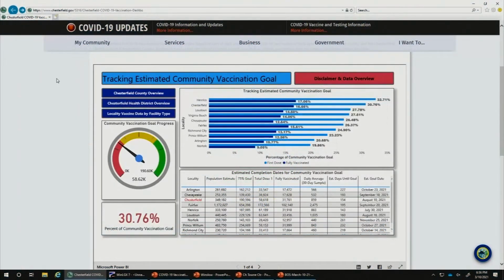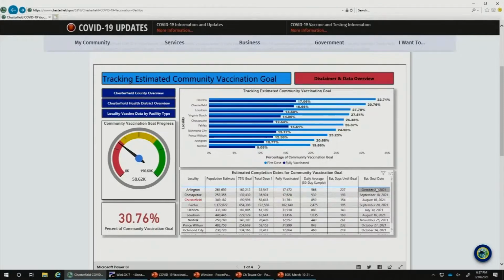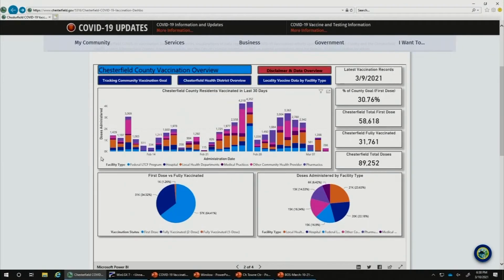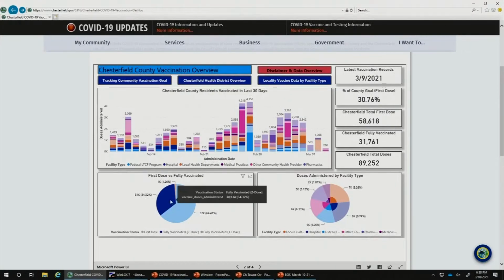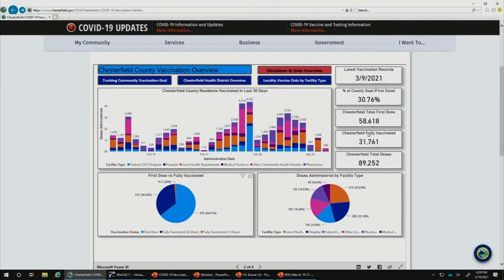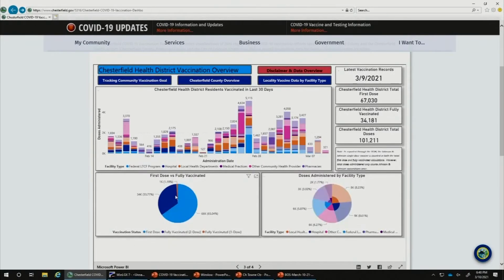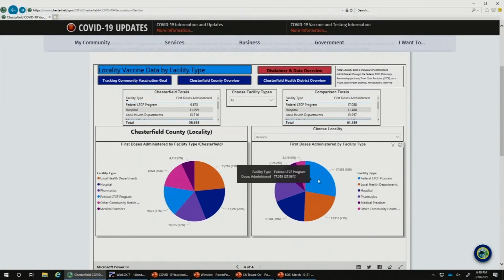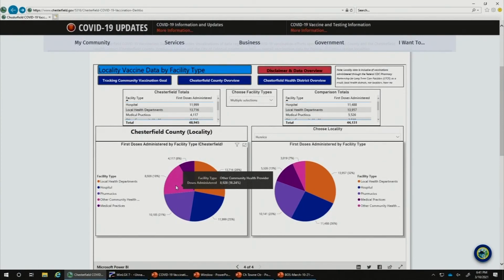COVID-19 Vaccine Dashboard Overview from Chesterfield County Fire & EMS Captain Brian Warshawsky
An overview of the COVID-19 vaccine dashboard from Chesterfield County Fire & EMS Captain Brian Warshawsky to the Board of Supervisors at the March 10, 2021 meeting.